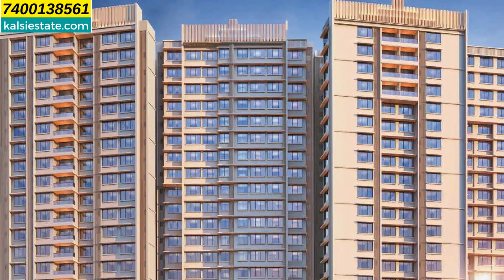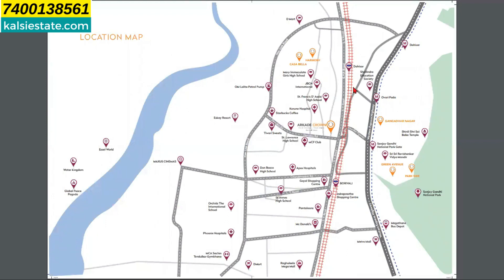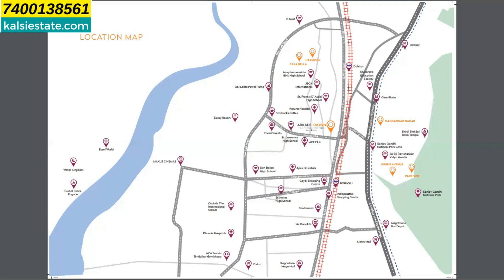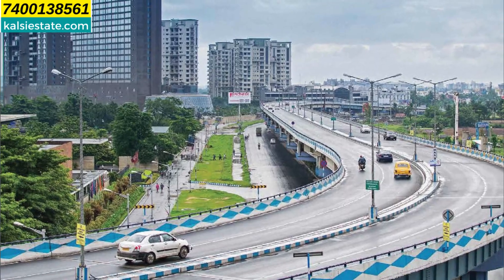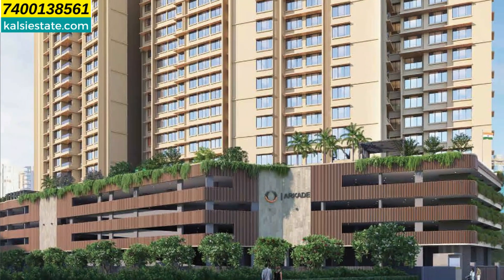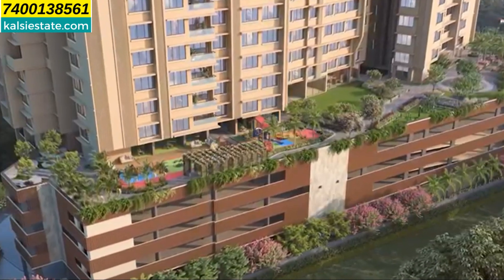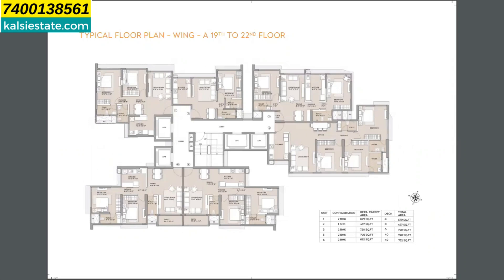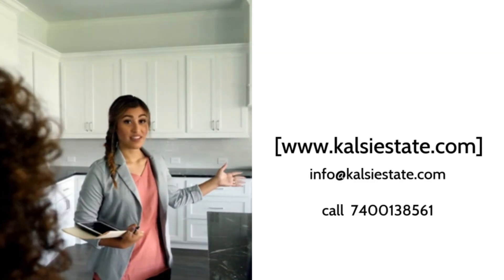Arcade Crown at Borivali West, Spacious 2, 3 & 4 bhk flats.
arcade crown at borivali west.
Arcade Crown, located in Borivali West, Mumbai, is a prestigious residential complex offering spacious 2, 3, and 4 BHK flats. This modern and stylish development is designed to provide residents with a comfortable and luxurious living experience.

The flats in Arcade Crown are thoughtfully designed, taking into consideration both aesthetics and functionality. The spacious layout ensures ample natural light and ventilation, creating a pleasant and refreshing ambiance throughout the apartments. The interiors are meticulously crafted, boasting high-quality finishes and fittings, which add a touch of elegance to the living spaces.

Each flat in Arcade Crown is designed to cater to the diverse needs of modern families. The 2 BHK flats provide a cozy and convenient space for small families or couples, while the 3 and 4 BHK flats offer more expansive living areas suitable for larger families or those who desire extra space. The flats are intelligently planned, with well-defined rooms, including bedrooms, living rooms, dining areas, kitchens, and bathrooms, ensuring optimal utilization of space.

The complex itself offers a range of amenities and facilities for residents to enjoy. These may include a well-equipped gymnasium for fitness enthusiasts, a swimming pool for relaxation and recreation, landscaped gardens for leisurely walks, and a children's play area for the little ones. Additionally, there may be designated parking areas, 24/7 security, and power backup facilities to ensure a safe and hassle-free living environment.

Arcade Crown's location in Borivali West, Mumbai, is another advantage. Borivali West is a well-established and sought-after residential area, known for its vibrant community, excellent connectivity, and proximity to various social and commercial establishments. Residents of Arcade Crown can benefit from easy access to educational institutions, healthcare facilities, shopping centers, entertainment options, and transportation hubs.

In summary, Arcade Crown at Borivali West, Mumbai, offers spacious 2, 3, and 4 BHK flats that provide a perfect blend of comfort, luxury, and convenience. With its modern design, thoughtful amenities, and prime location, this residential complex promises an exceptional living experience for its residents.

kalsi estate is a real estate firm for property updates.  My videos  keeps you update for new launch or underconstruction  properties in mumbai and properties in pune, with 99 % accuracy every time new project is launched and more details study on project to give you right information needed. bitcoin, crypto, stock market or property where to invest your money is a challenge.